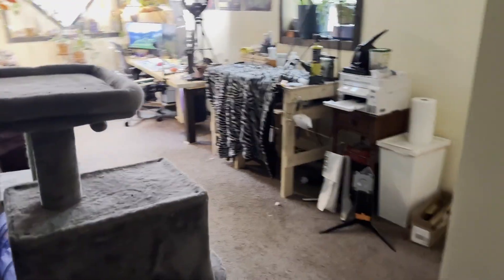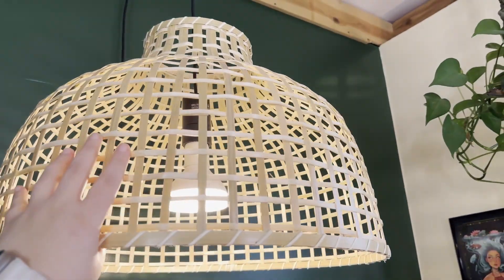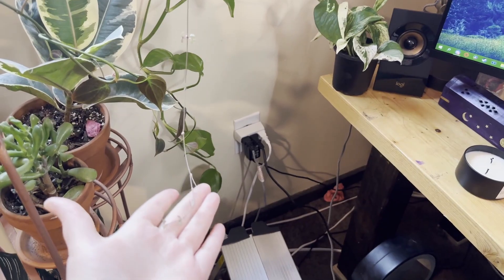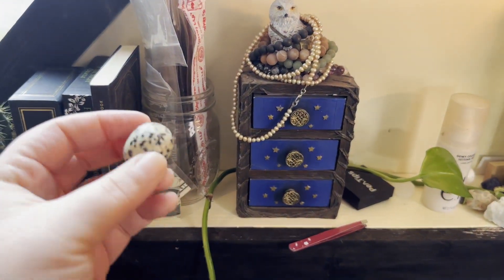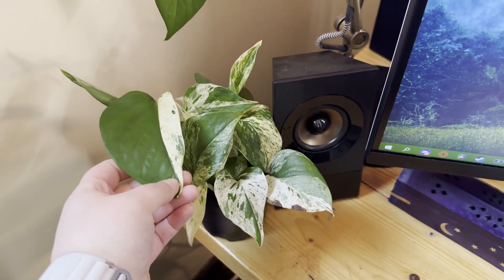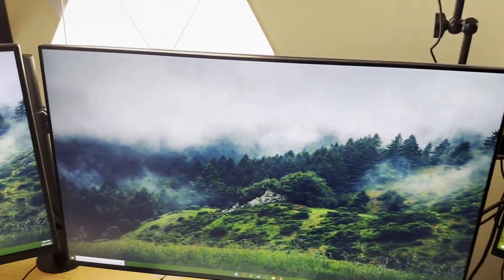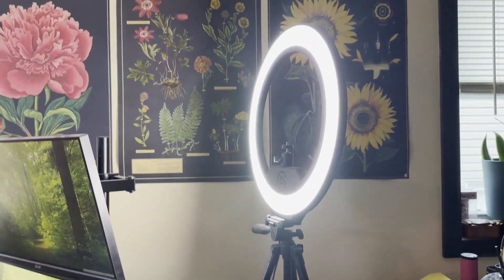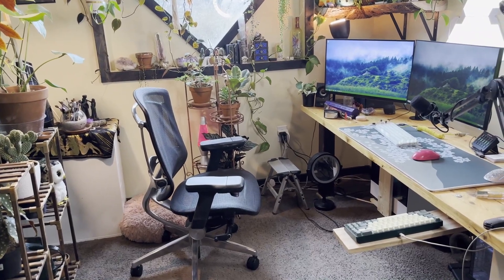Ultimate Streamer and Cozy Plant Room Tour | 2023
Pc Specs:
Gaming PC:
♡ GPU: GeForce RTX 3080ti
♡ Motherboard : B550 Pro
♡ CPU: AMD Ryzen 7 5800x
♡ Storage: DDR4 64gb

Streaming PC:
♡ GPU: GeForce RTX 2080
♡ Motherboard : MSI x570 Gaming
♡ CPU: AMD Ryzen 7 3800x
♡ Storage: DDR4 32gb ]

Peripherals:
♡ Capture Card: Elgato Pro 4k
♡ Mouse: Logictech GPro Superlight With Glass Skates
♡ Keyboard: Ducky One SF 65%
♡ MousePad: XRay Pads Aqua Control Plus 2
♡ Camera: Sony A5100